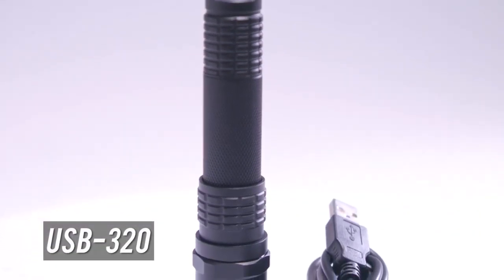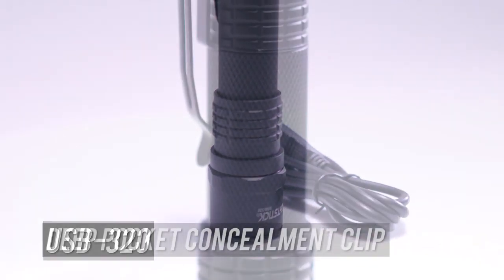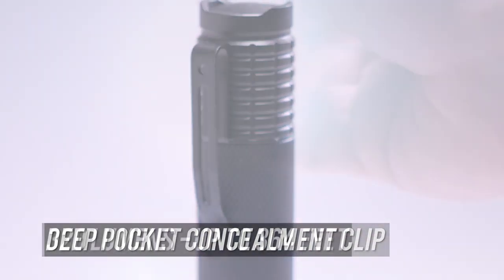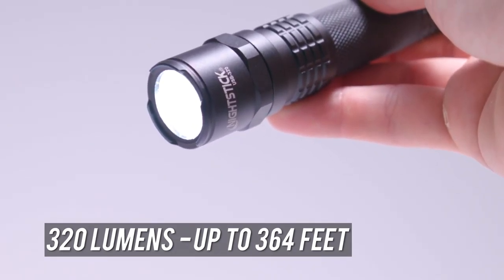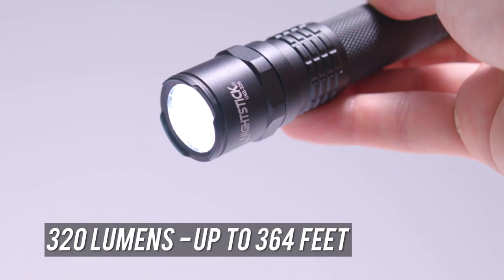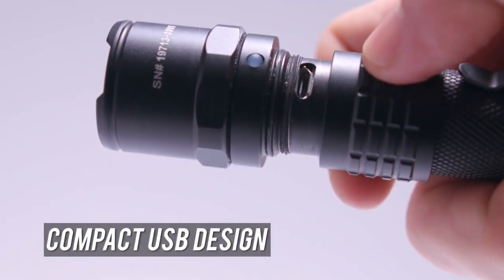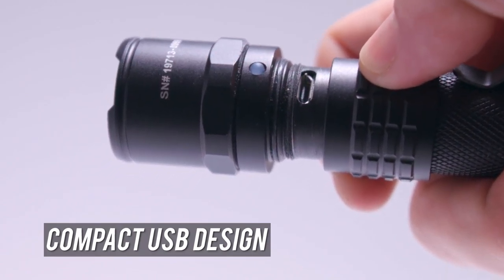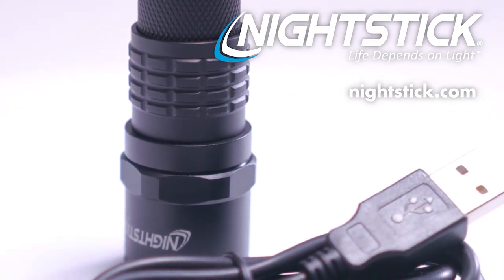Nightstick USB-320 Rechargeable EDC Flashlight